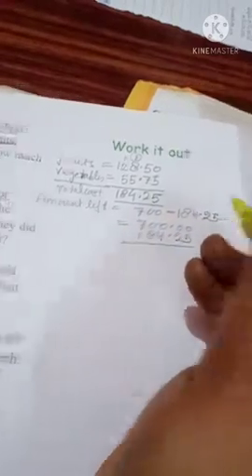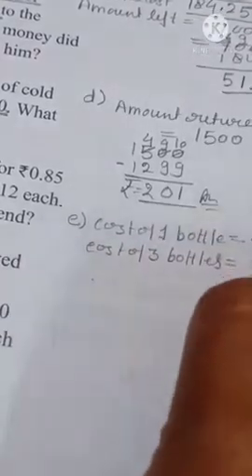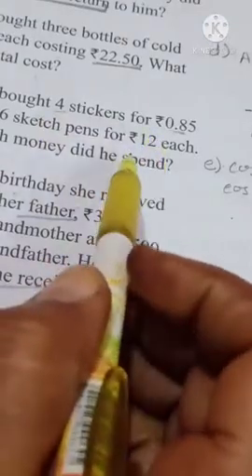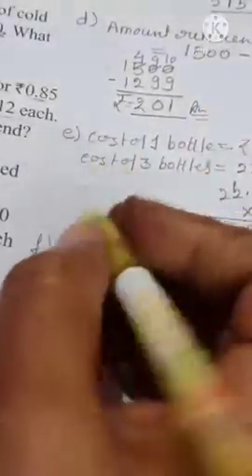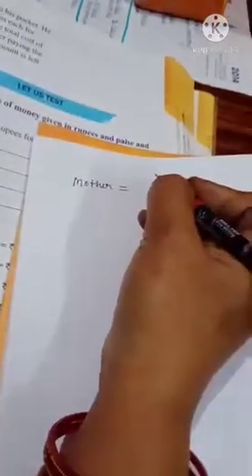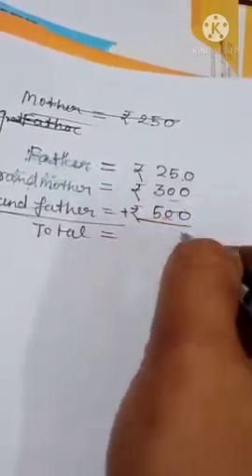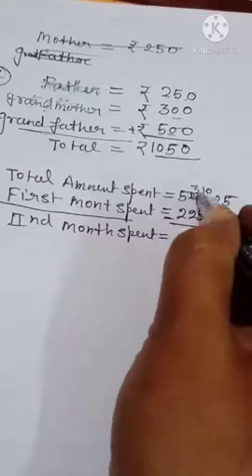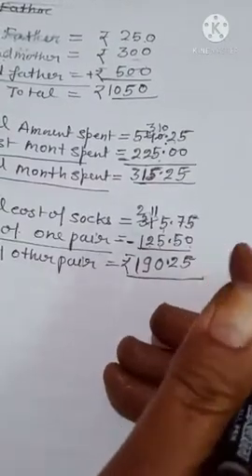Class 3rd Maths Pg.187 and Pg.188